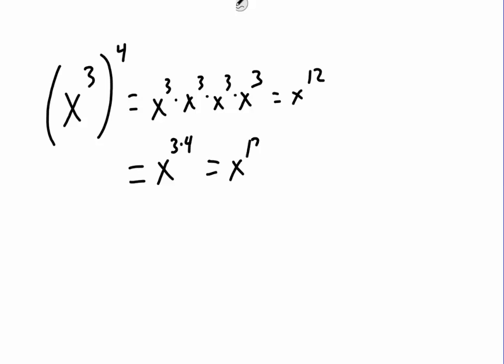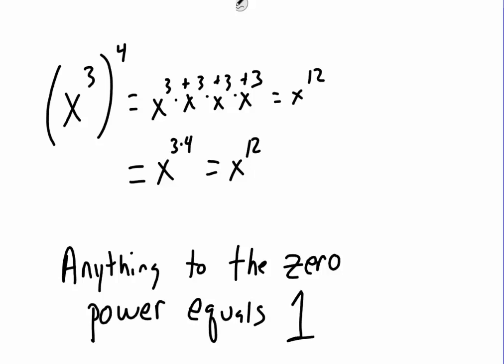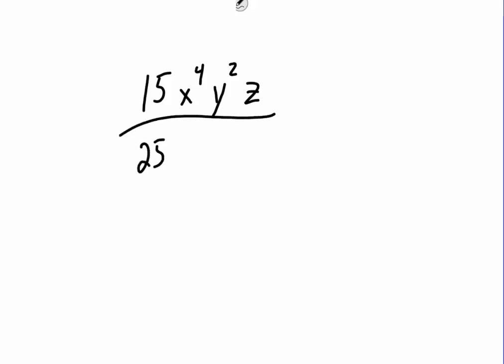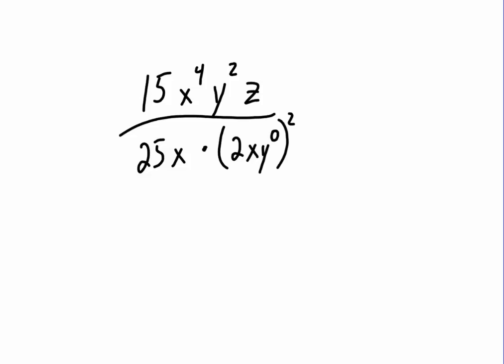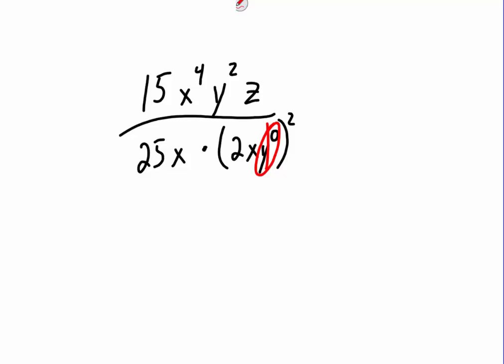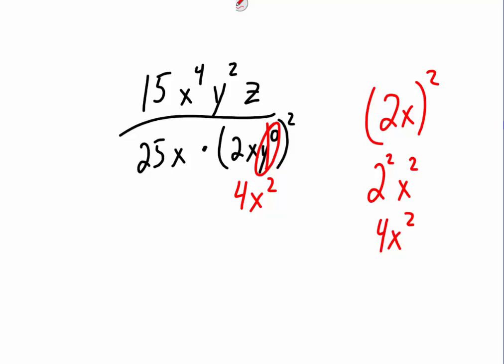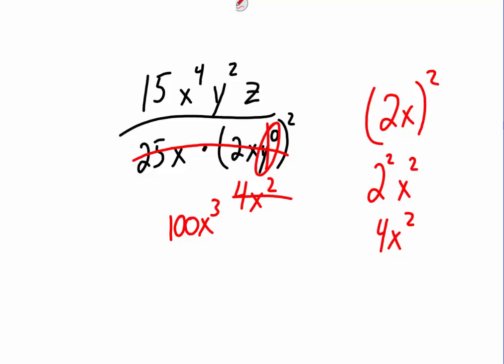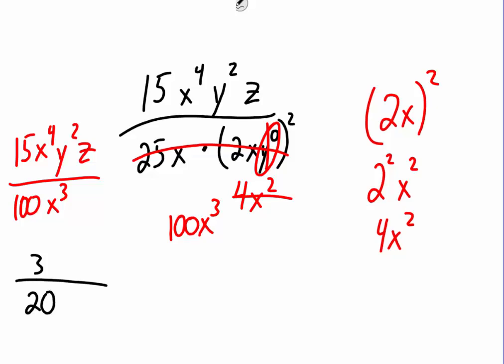C2 - Exponents - power to power and zero power